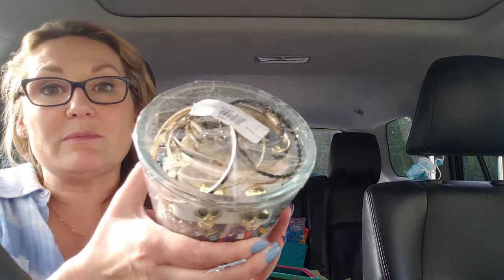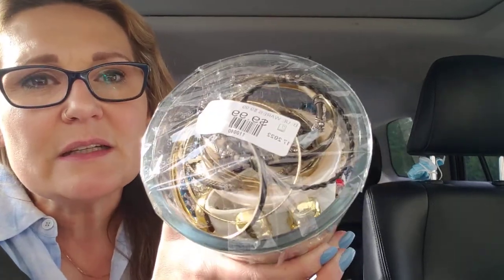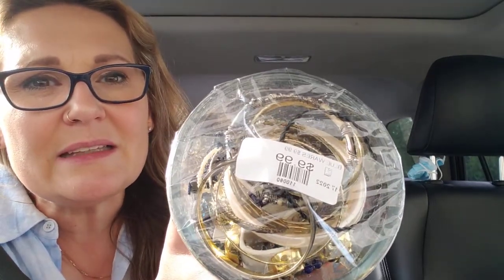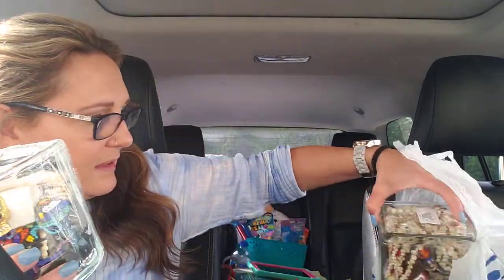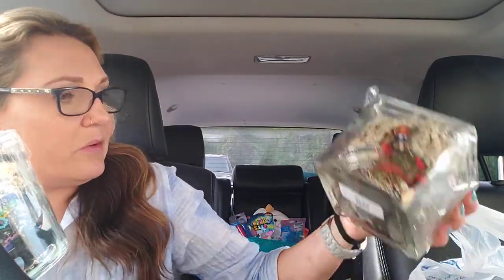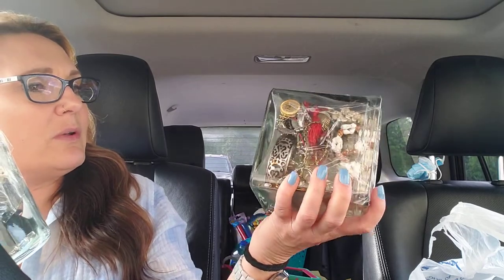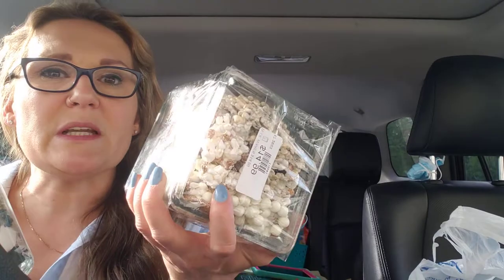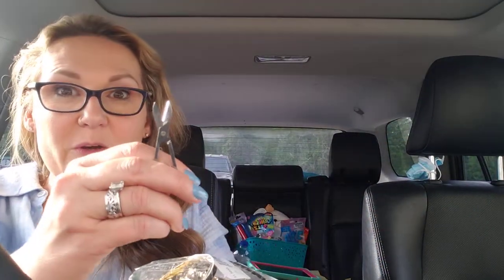Open 2 jewelry jars with me in my car!